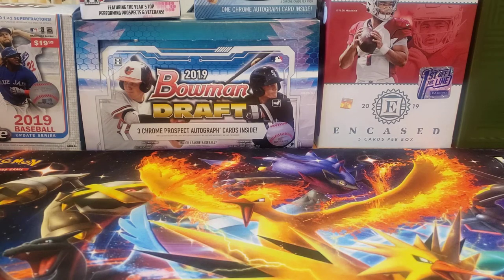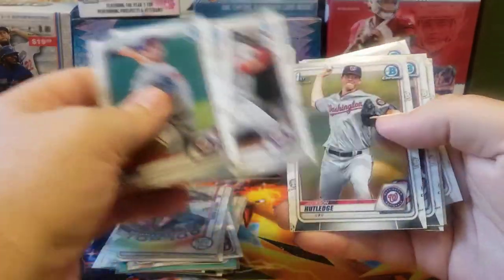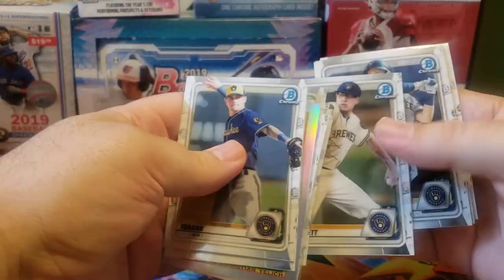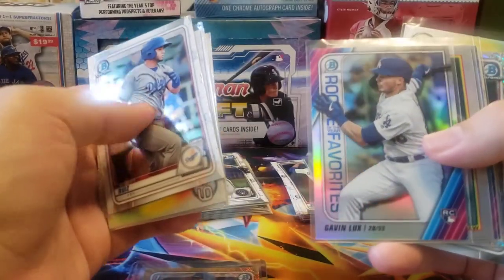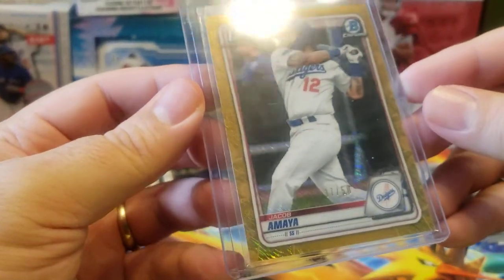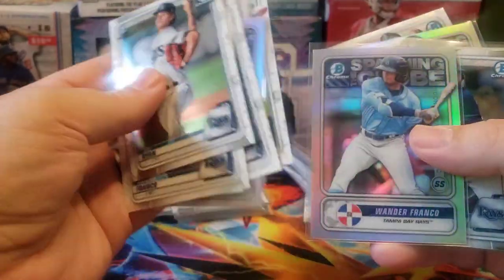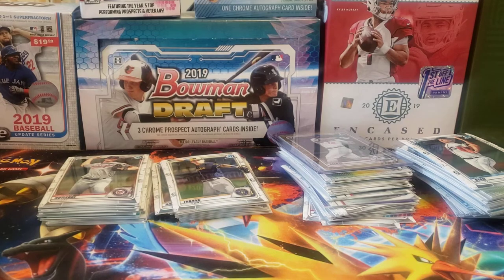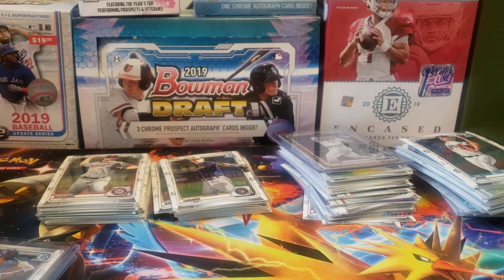Meelypops Breaks Summary - 2020 Bowman Hobby Jumbo Case Break #1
This is a summary of a case break result from the break group of my local card shop, Meelypops (aka, Meelypops Breaks). My LCS runs breaks every Wednesday thru Friday, which is great when you are not able to make it to the shop. This is a summary of my results from a case break for 2020 Bowman Jumbo Hobby Baseball, where I selected four teams (Brewers, Dodgers, Nationals, and the Rays). How did I do in this case break?